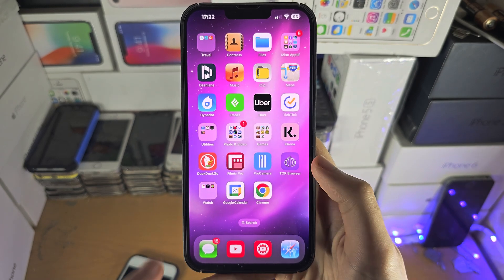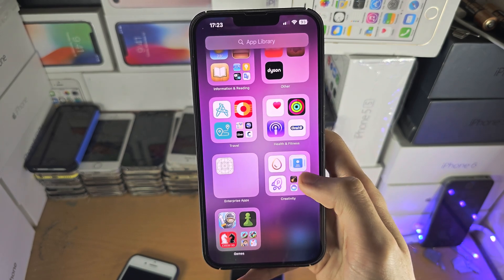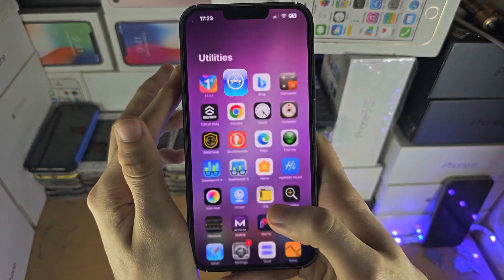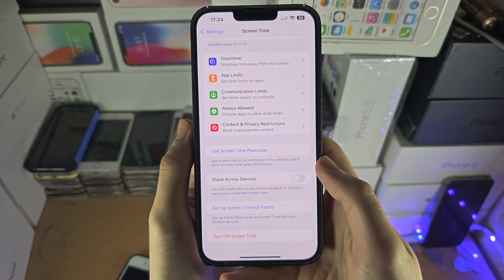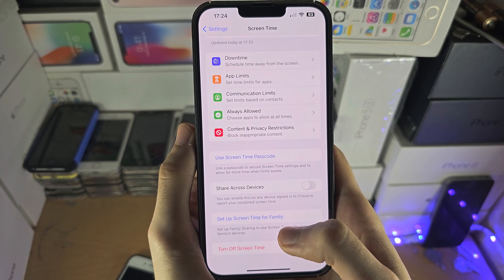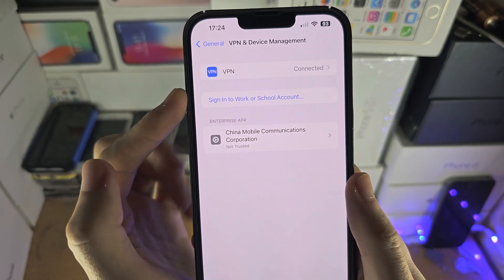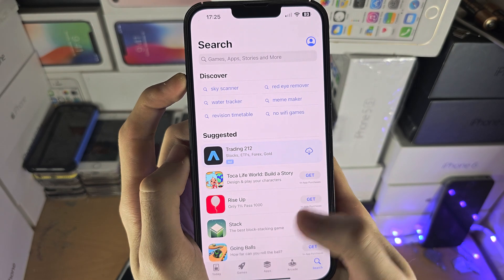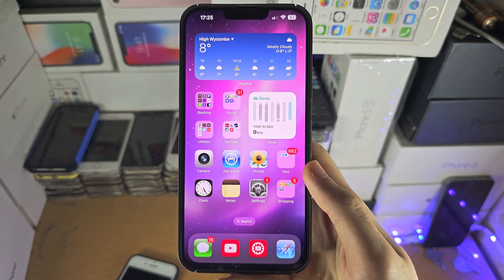ANY iPhone How To Access App Store!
Learn how to access App Store on iPhone, and fix the App Store not showing on the iPhone home screen.